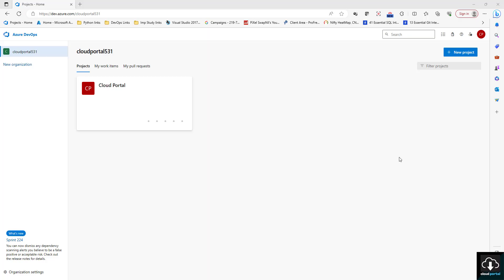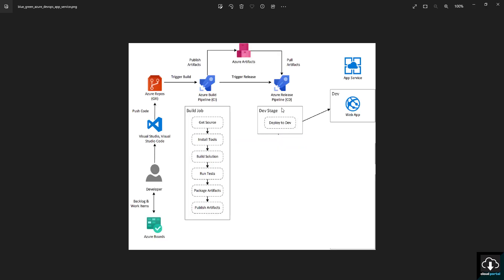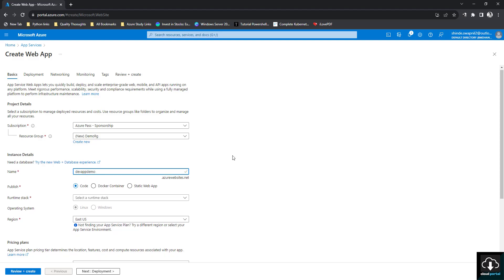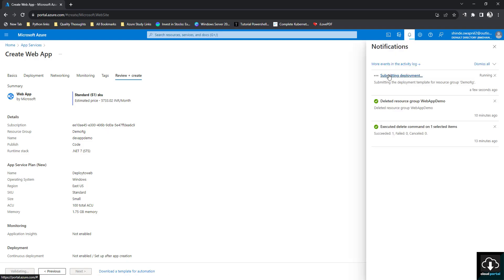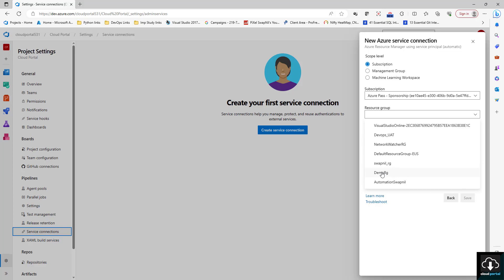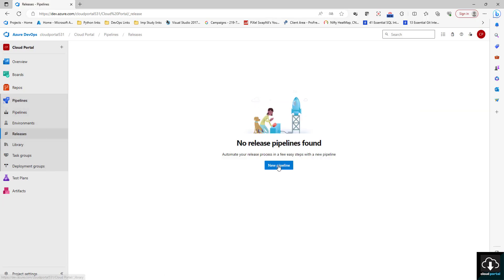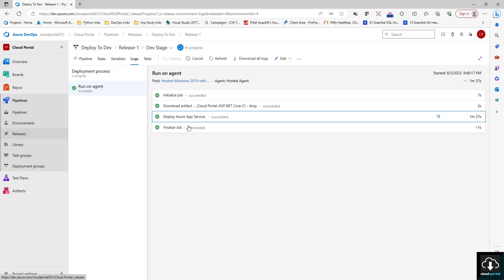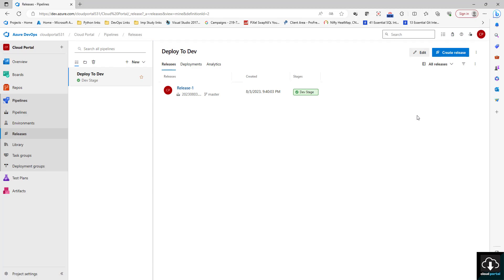Azure DevOps Release Pipeline | CD | Create .Net Core Release Pipeline | Deploy To Azure App Service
This video demonstrates how to create a Azure DevOps Release pipeline for  ASP.NET Core MVC web app project.

▬▬▬▬▬▬ Useful Links 🔗 ▬▬▬▬▬▬
►Create ASP.NET Core MVC web app

▬▬▬▬▬▬ Checkout our Other Tutorial Videos for free ▬▬▬▬▬▬